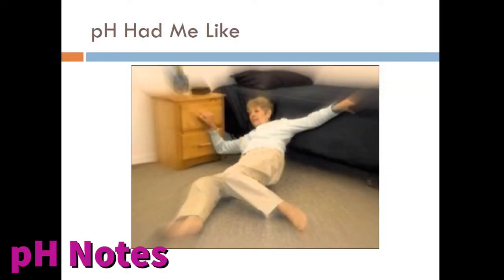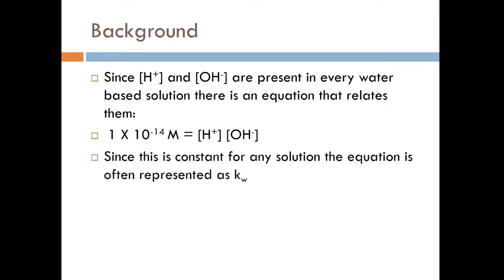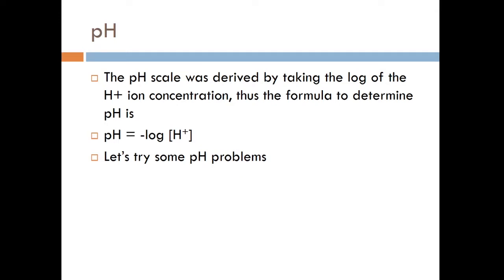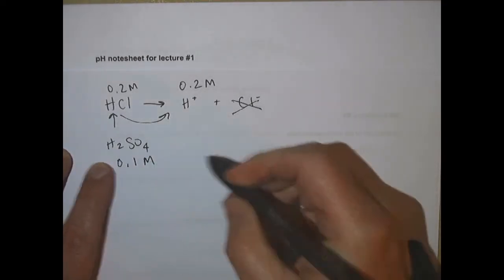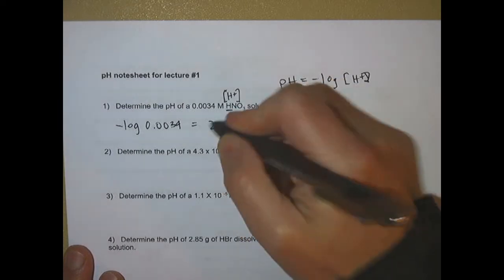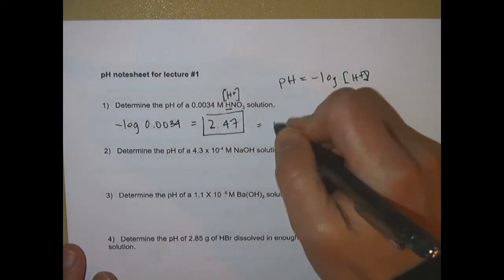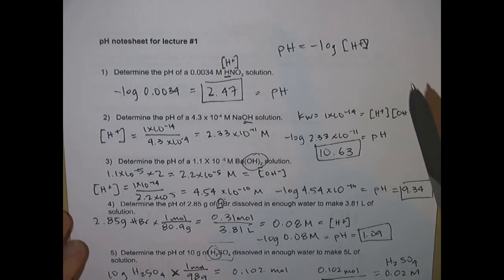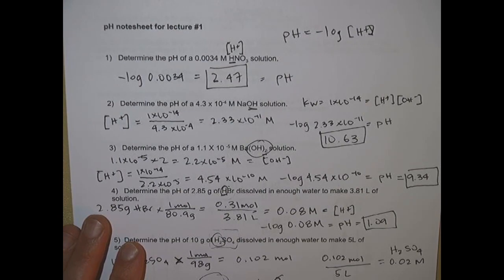What Is pH and How Do You Calculate It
A short powerpoint about the background of what pH is followed by some common pH problems. The noteguide problems can be found here: